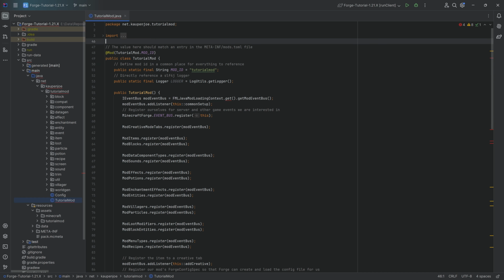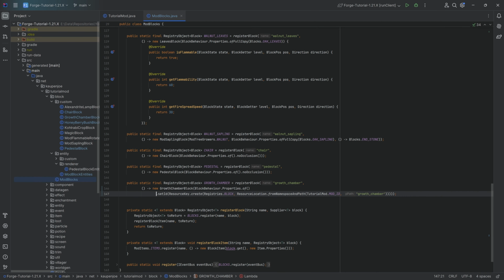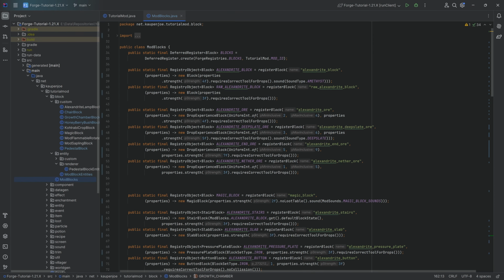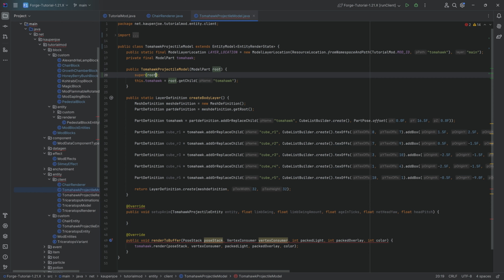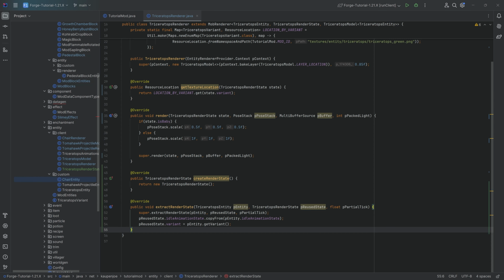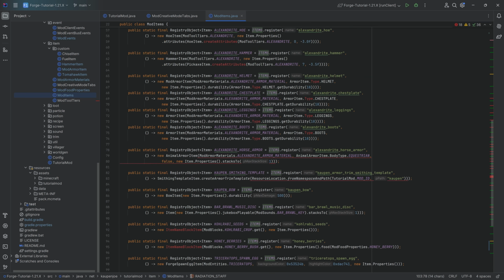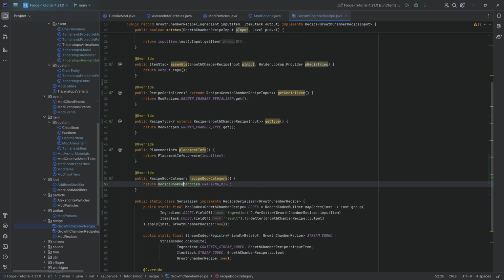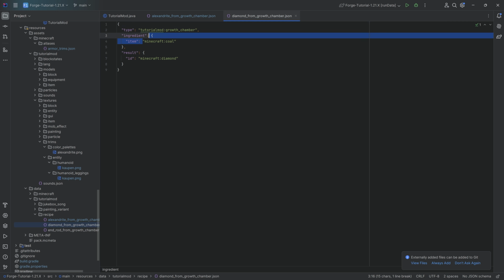Forge Modding Tutorial - Minecraft 1.21.1: Update to 1.21.3 | #61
In this Minecraft Modding Tutorial, we are Updating from 1.21.1 to 1.21.3 with Forge!

== COMPATIBILITY ==
✅ Compatible with 1.21.1 to 1.21.3